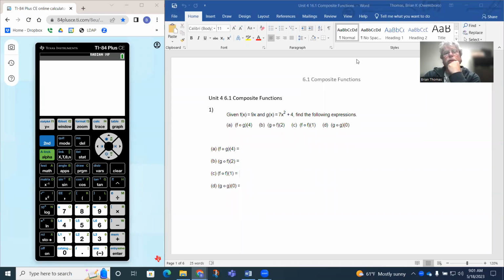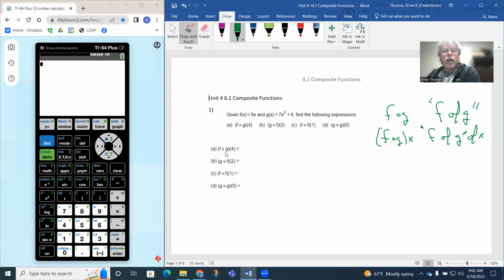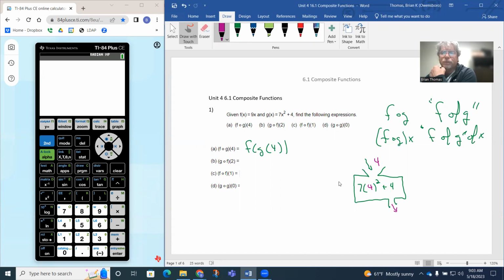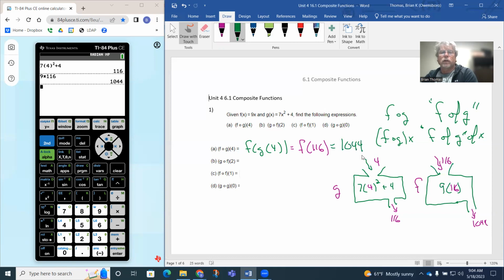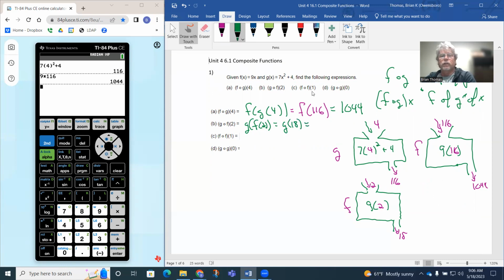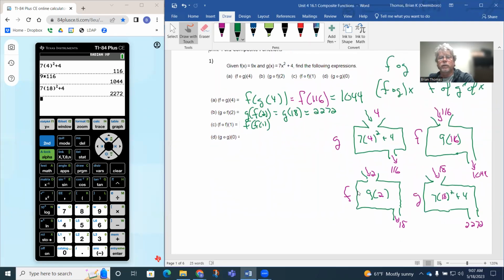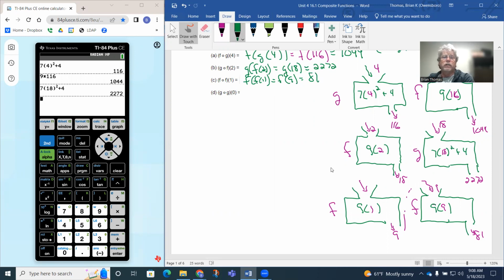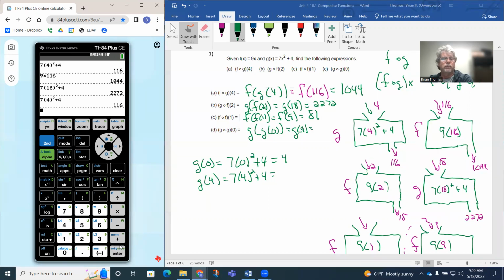U4 6.1 Question 1